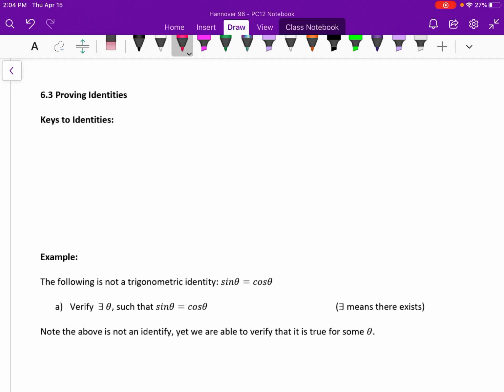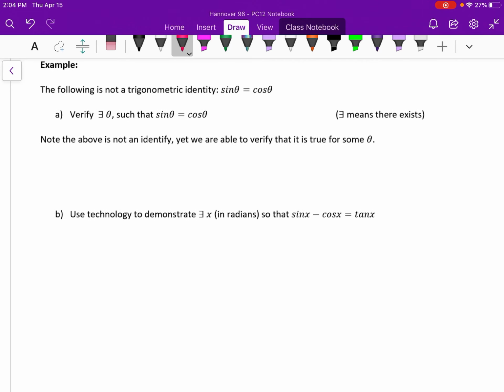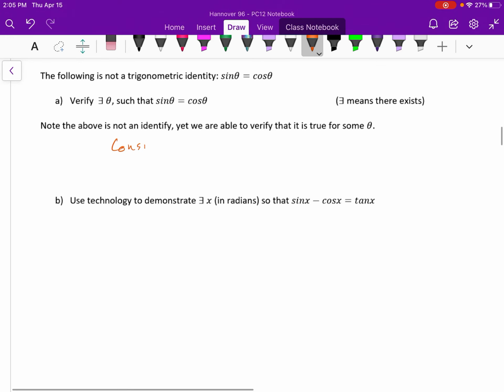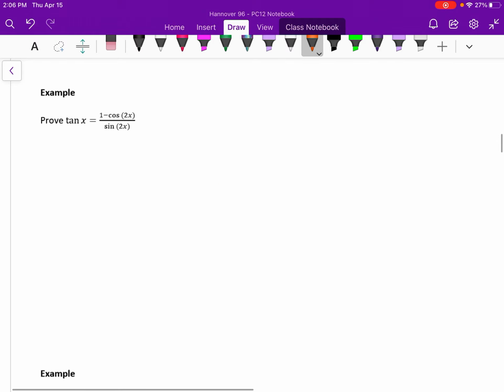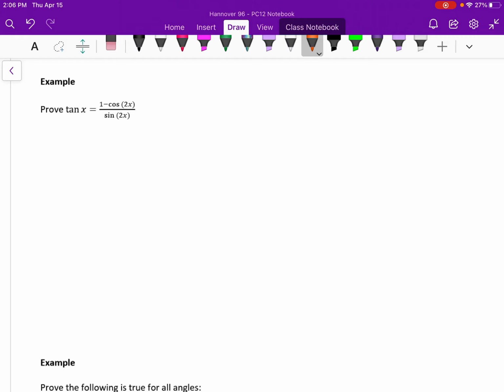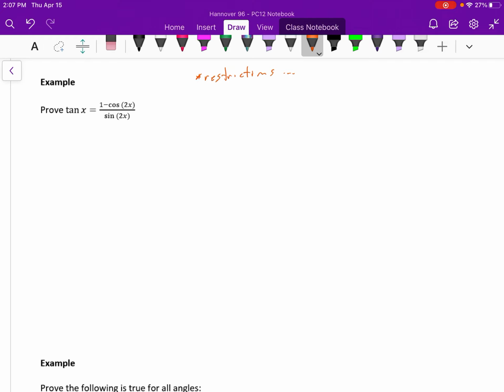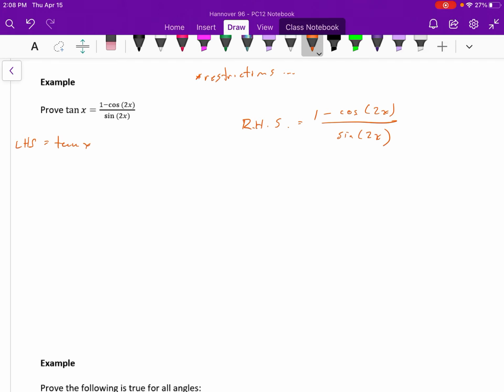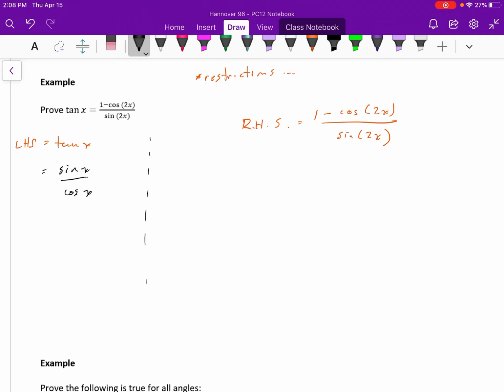PC12 6.3a Proving Identities